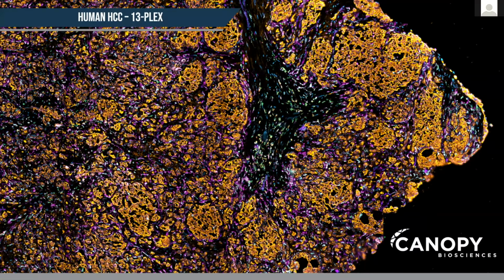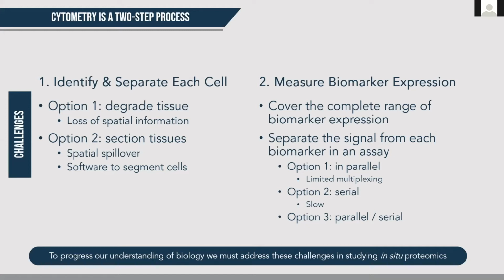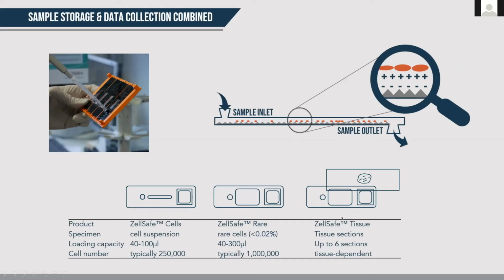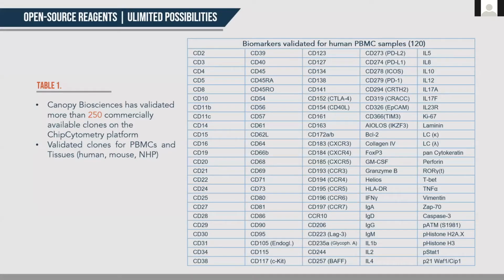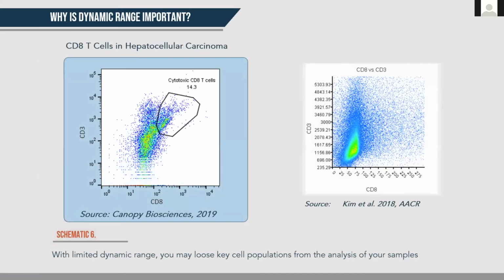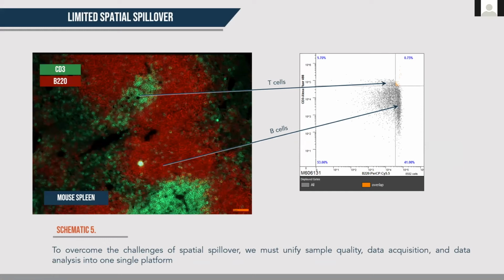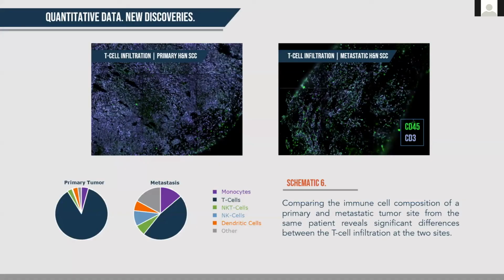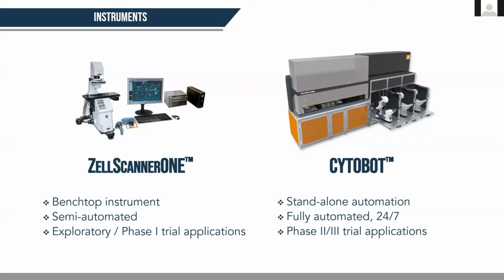Canopy Biosciences: 05/13/20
Thomas Campbell, Ph.D.: ChipCytometry: High-plex Proteomics with True Single-Cell Resolution